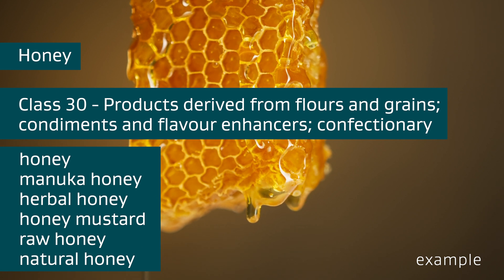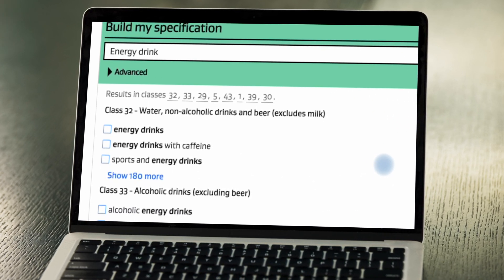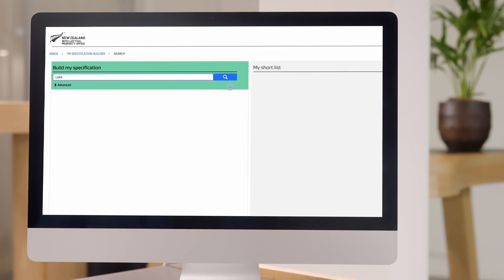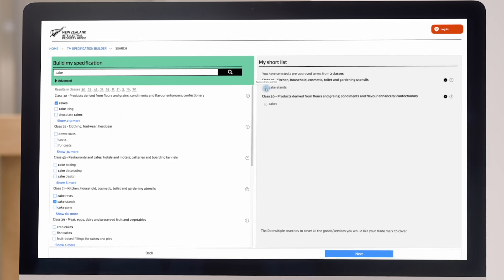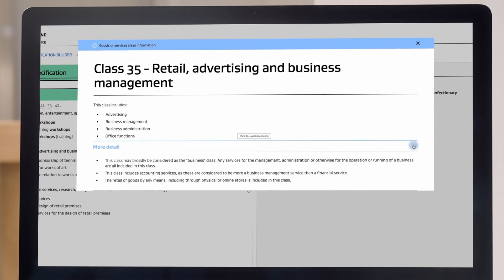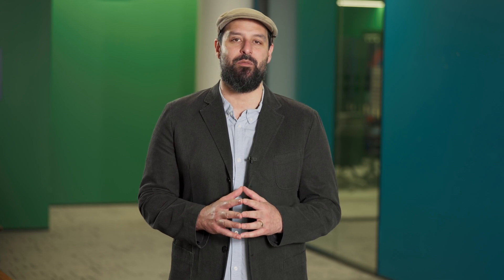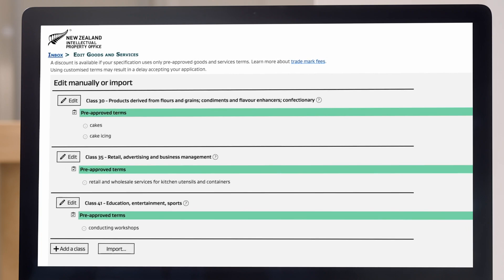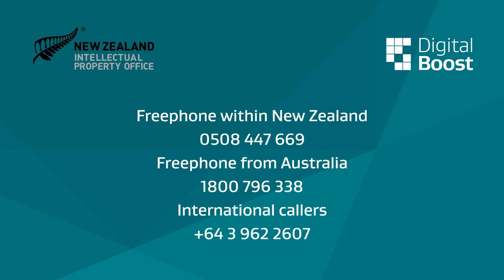How to Create A Trade Mark Specification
A step by step visual guide in how to build a specification using our specification builder tool.